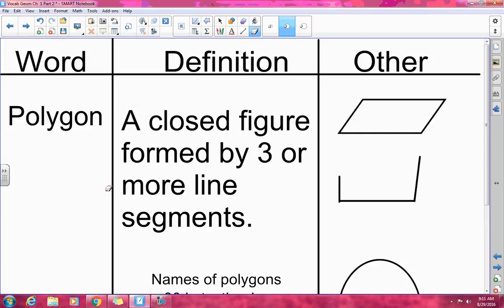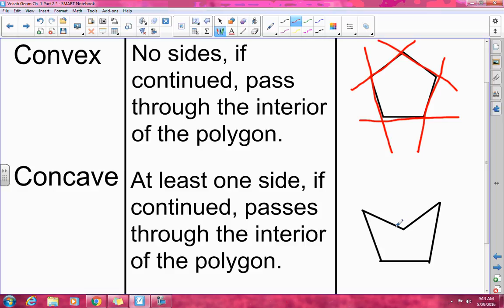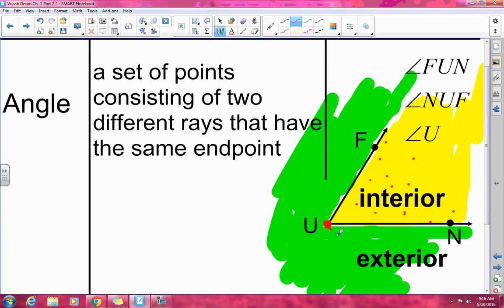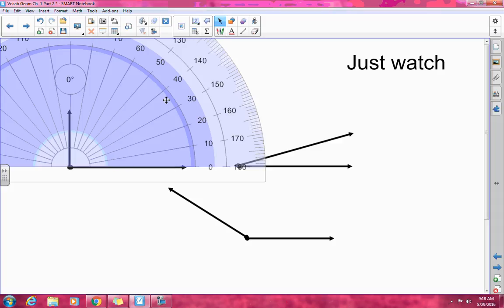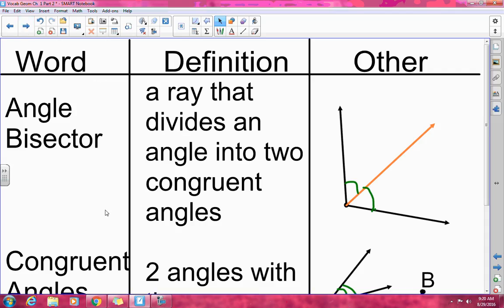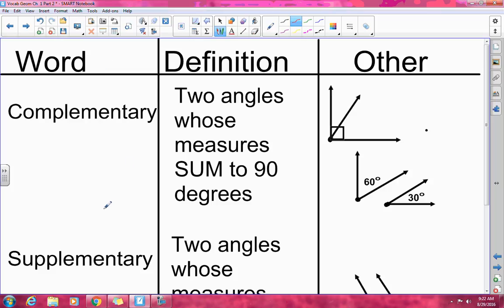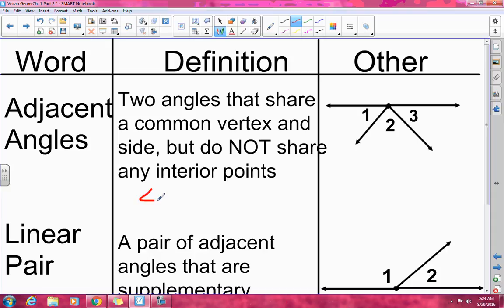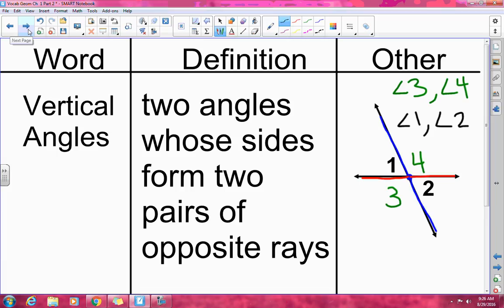Ch 1 Part 2 vocab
Big Ideas Math Vocabulary Videos Geometry Chapter 1 Part 2